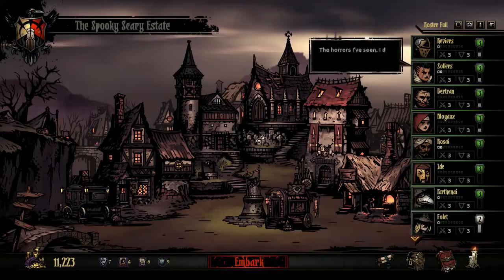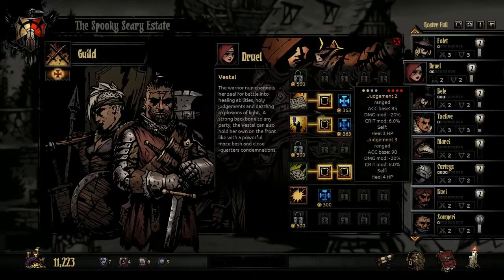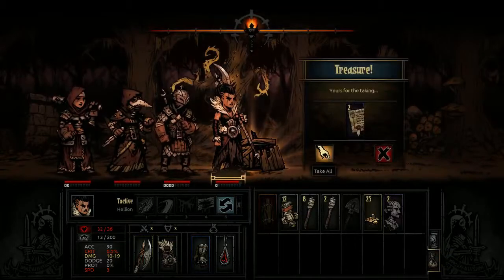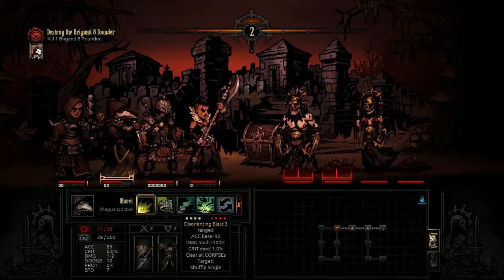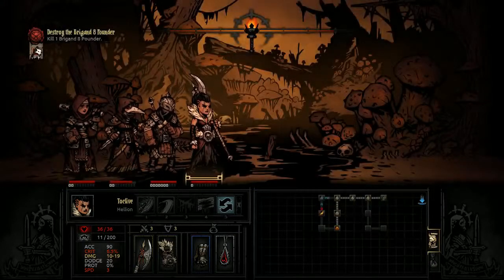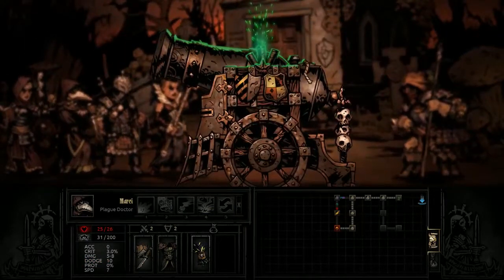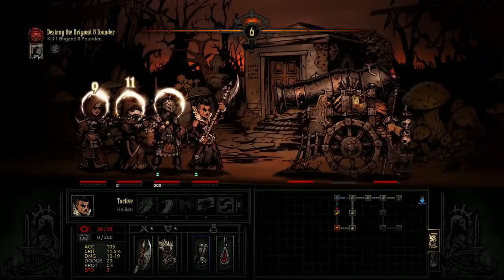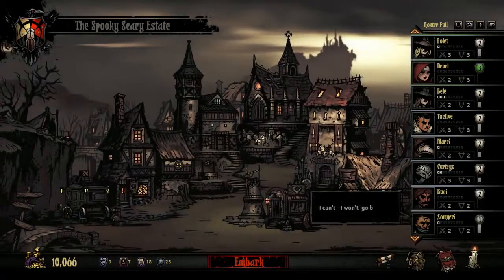Misfire the Brigand 8-Pounder - Darkest Dungeon (Early Access) - 27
Darkest Dungeon is about making the most of a bad situation. You take charge of a group of adventures seeking to reclaim a ancient land back from the horrors that have seized it. Battling stress, darkness, danger, death, and disease you must strive for success. Anything that will go wrong, will and all actions are permanent. Even death. A turn-based Roguelike RPG with a heavy gothic feel.